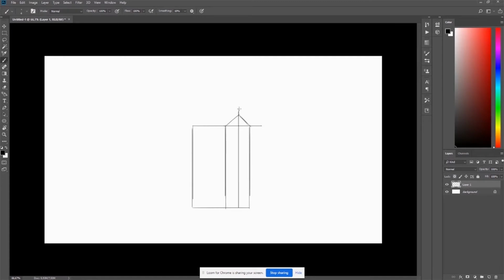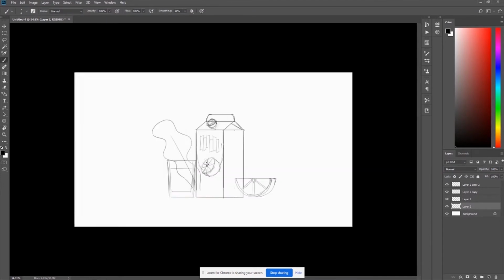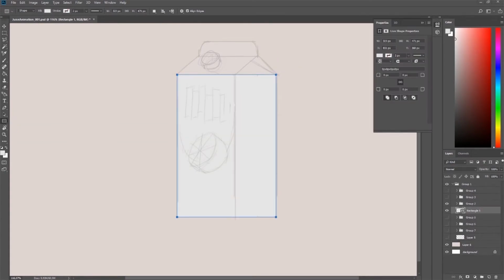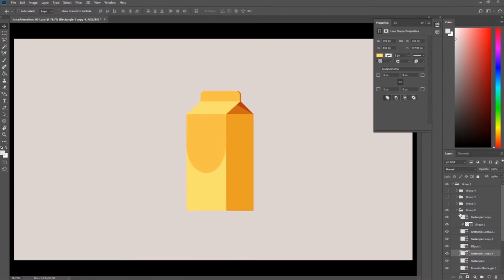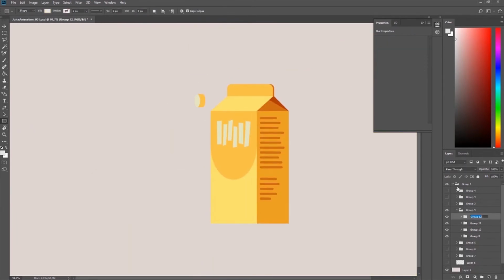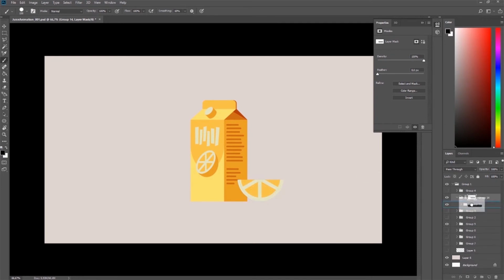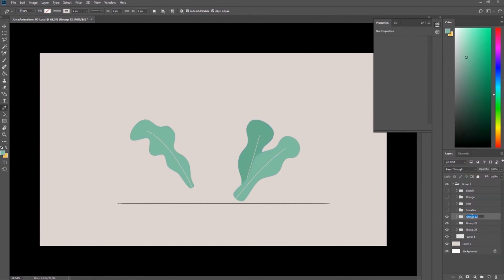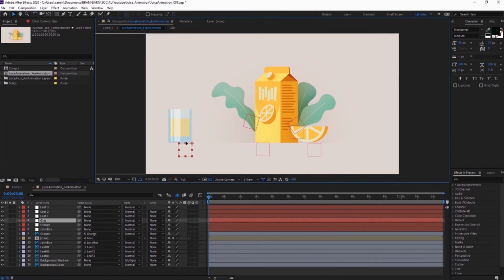How I Created an Orange Juice Animation in 3 hours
In this video I show you how I created this quick little fun OJ package animation from scratch in just 3 hours.

You get to see the time lapse for how I design the illustrations. And how the scene is split up to be ready to get rigged and animated.

The result is a short animation you can put on your social media accounts, use in ads to capture attention from potential clients or maybe in a power point presentation to get people to wake up a bit and pay attention.

About Brännjärn:
Hi there! We are an animation studio from the land of IKEA (Sweden).
We help businesses to communicate their message through a combination of storytelling and illustration.